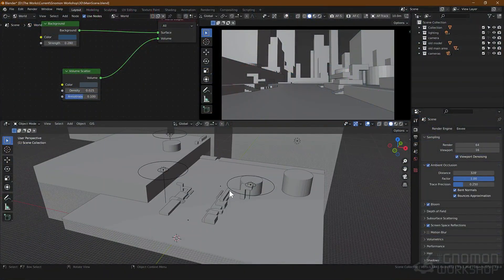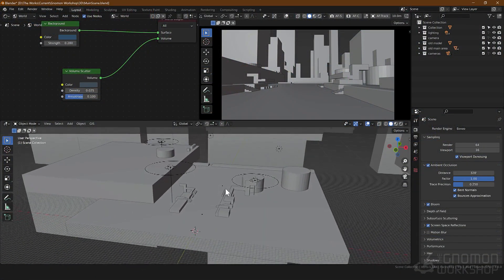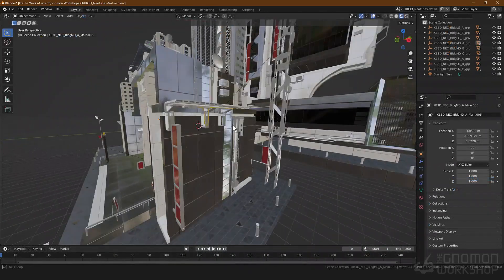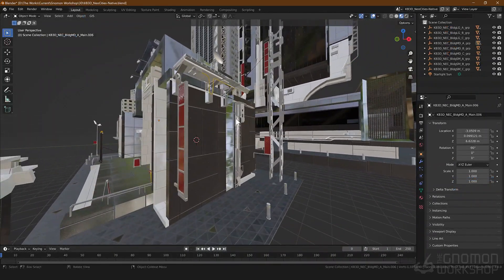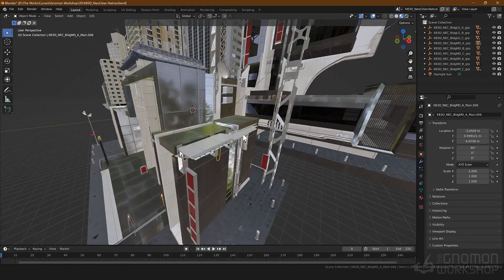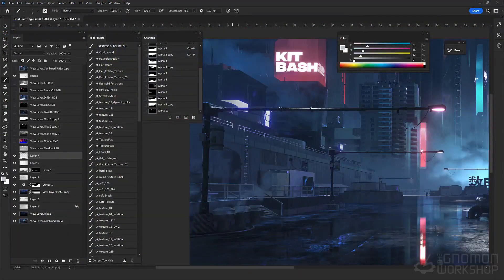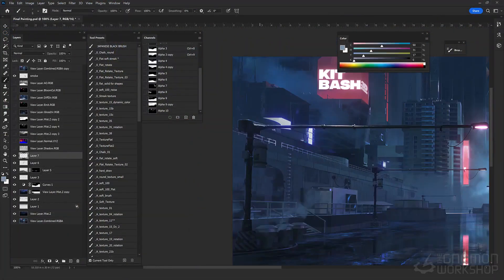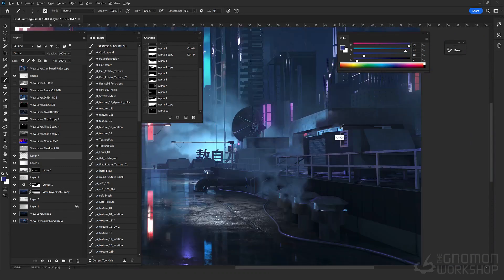Designing Animation Backgrounds Using Blender & Photoshop With Jose Vega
Learn how to create final 2D background designs for animation with Jose Vega, former Background Design Supervisor on Netflix’s Castlevania

COMBINING KITBASHING & DIGITAL PAINTING TECHNIQUES

In this 4.5-hour workshop, Jose Vega demonstrates the speed at which 2D animation backgrounds can be created with the help of 3D assets, using Blender and Photoshop as his tools of choice. Starting with a rough storyboard, Jose demonstrates how to match a perspective and block out a scene in Blender before adding fine details and establishing the lighting with a combination of photo-bashing and digital painting in Photoshop.

Jose details the basics of Blender and covers how to incorporate 3D assets to quickly populate a background design with intricate details and powerful silhouettes. Using the “Neo City” Sci-Fi Mini Kit by KitBash3D, he teaches his techniques for isolating individual elements from larger models in Blender to create your own mini-assets to help populate and customize your scene even further.

Moving on to cover lighting and texturing in Blender, Jose proceeds to master a fully rendered scene complete with reflections, fog, and ambient occlusion, sharing his thought processes and techniques along the way. As the final step in his pipeline, he discusses his personal approach to using render passes generated from Blender to create alpha channels that aid the final polishing work done in Photoshop.

CHAPTERS:
01. Animation Backgrounds — Pipeline Breakdown
02. Introduction to Blender
03. Blocking Out a 3D Scene in Blender
04. Lighting Exploration in Blender
05. Color Thumbnails
06. Finishing the 3D Scene in Blender
07. Rendering Setup in Blender
08. Digital Painting in Photoshop
09. Creating Animation Backgrounds — Final Thoughts